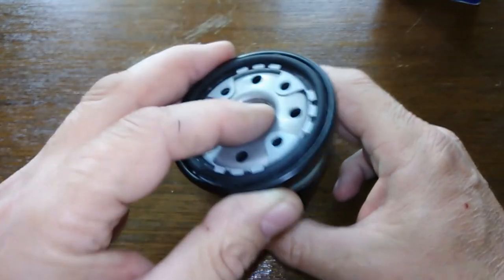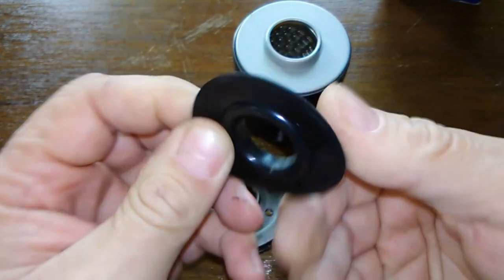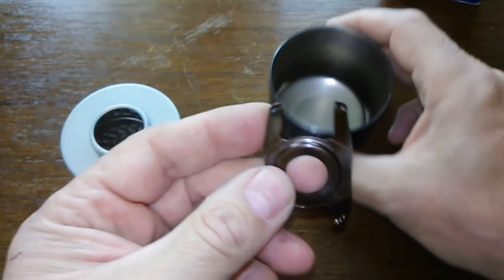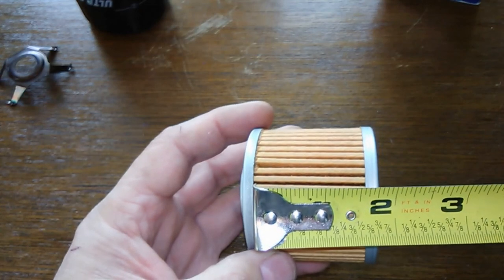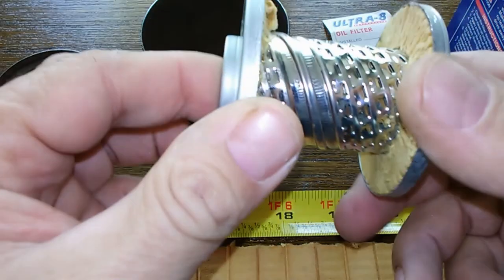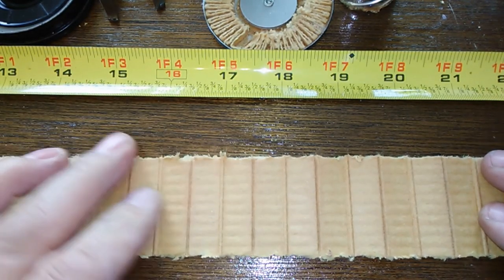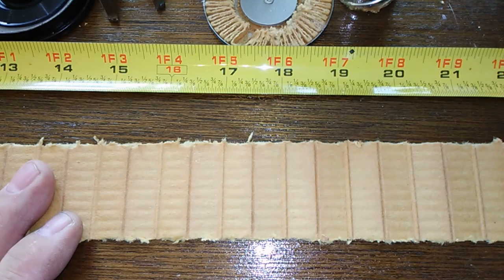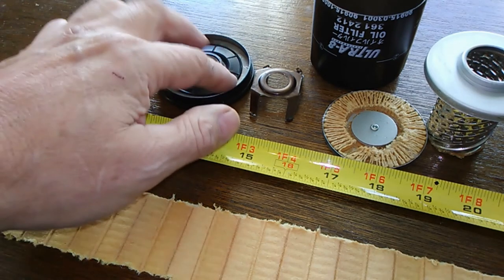Altrom Ultra 8 ATM 3612412 Oil Filter Cut Open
Is this a Good Oil Filter? Let's see what's in side this oil filter. Oil filter inspection.
Welcome,
Thank's for Watching 👀, and Keep on Wrenching 🔧. Have a Great Day! Take Care!